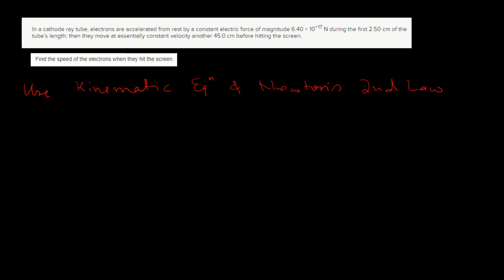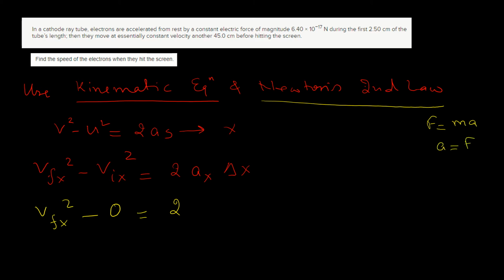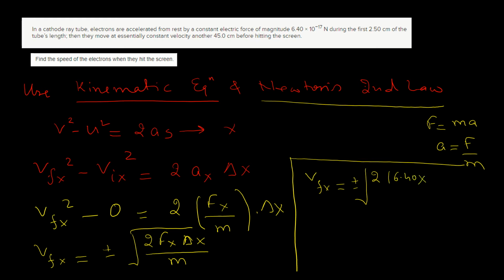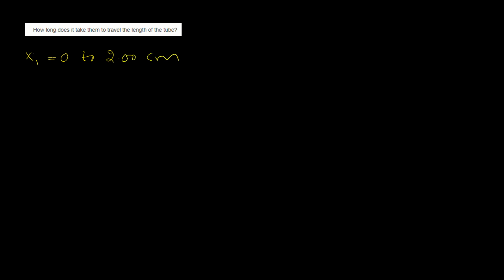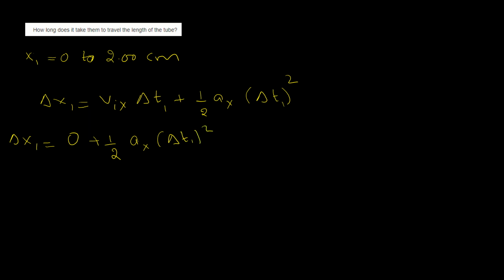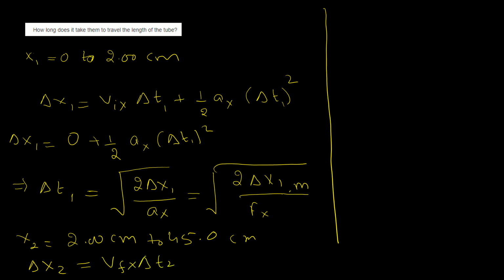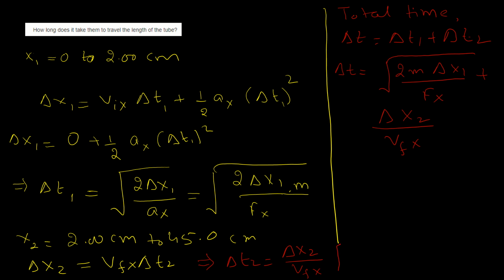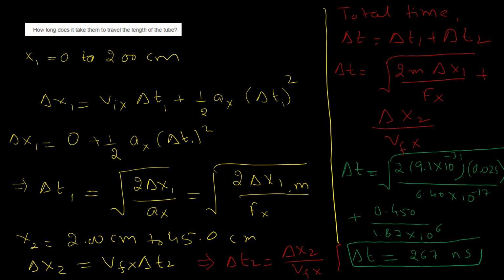Week 4 -Problem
In a cathode ray tube, electrons are accelerated from rest by a constant electric force of magnitude 6.40 × 10−17 N during the first 6.20 cm of the tube’s length; then they move at essentially constant velocity another 45.0 cm before hitting the screen.